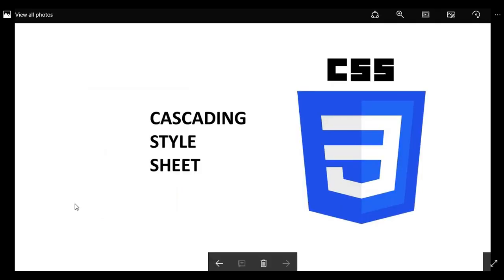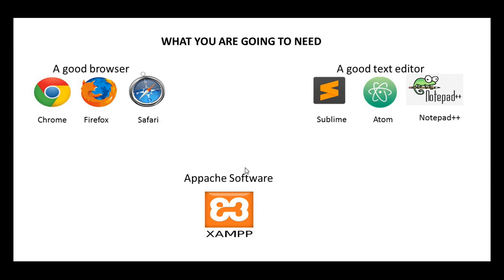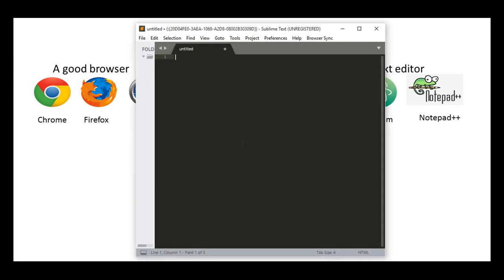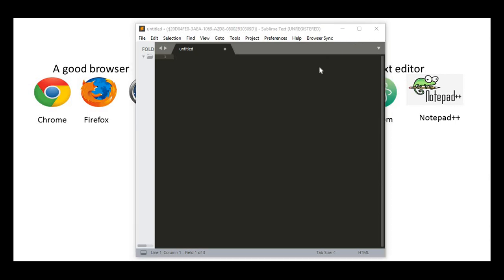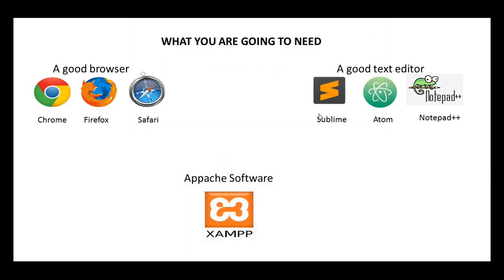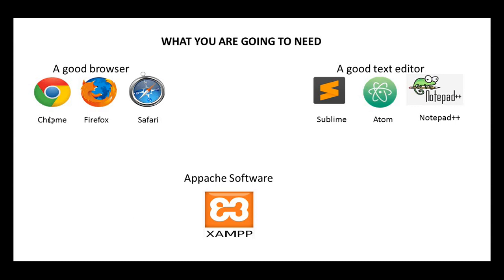Html5 and Css3 tutorial for Beginners 1 Introduction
hello guys and welcome to my first tutorisl on html and css, so in this video a just gonna introduce you guys to this series and tell you all you are gonna need to follow along with this seires.